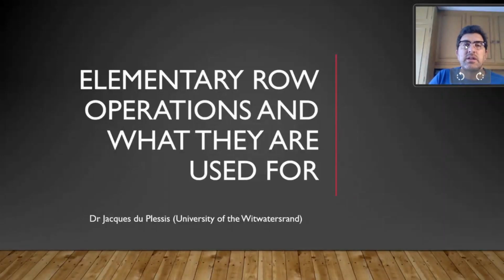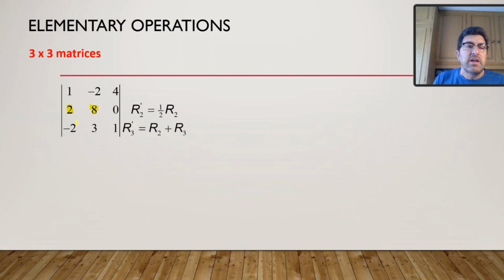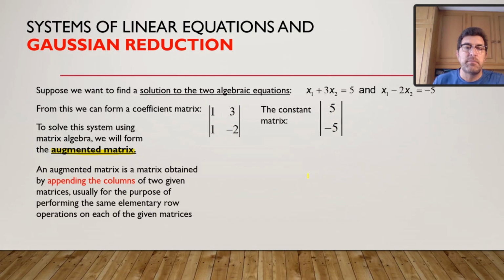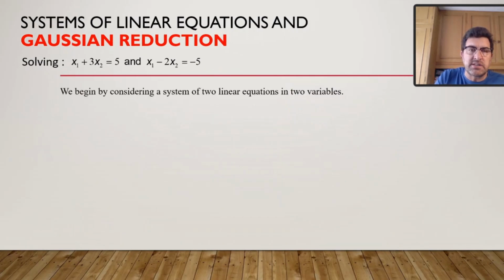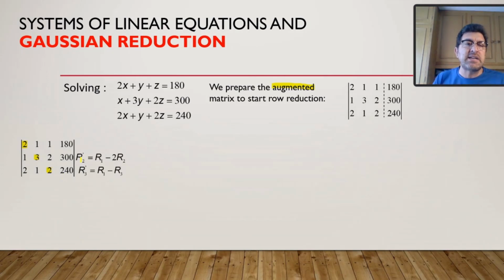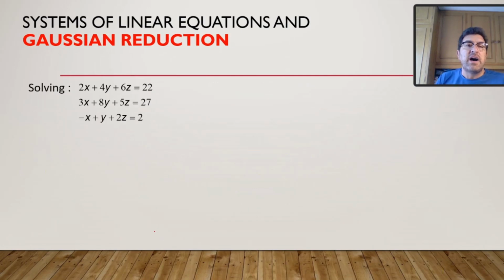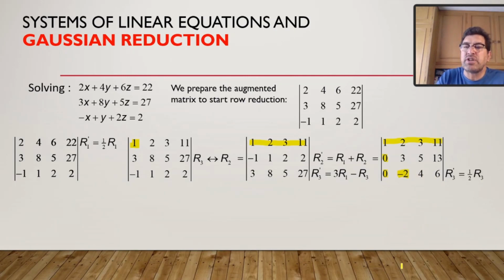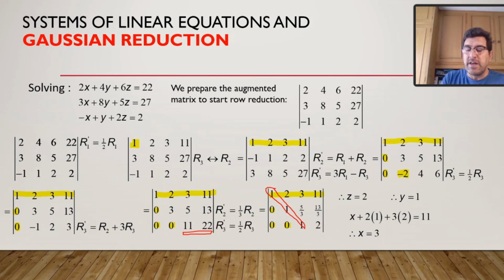2 6 Gaussian Reduction of a Matrix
Reducing a matrix by using Gaussian Reduction